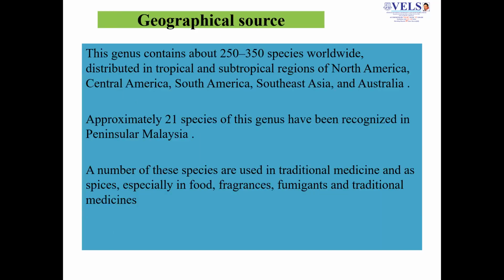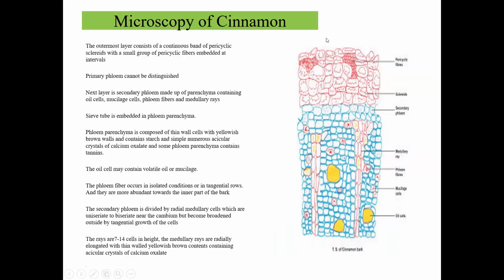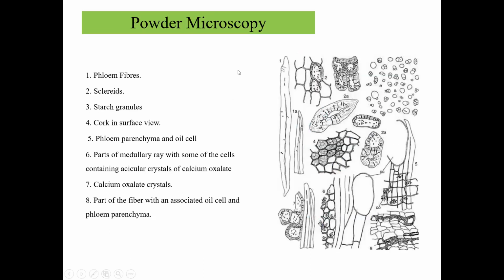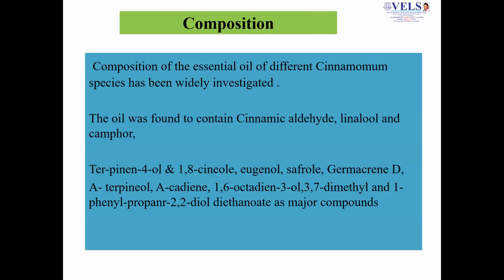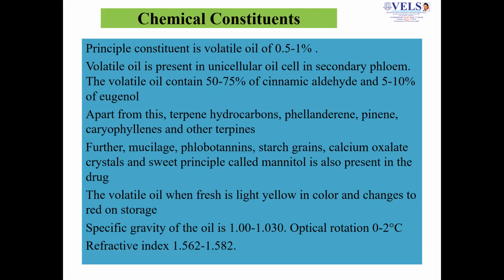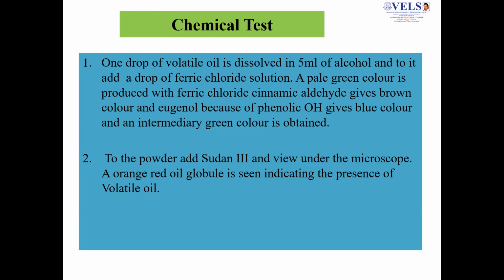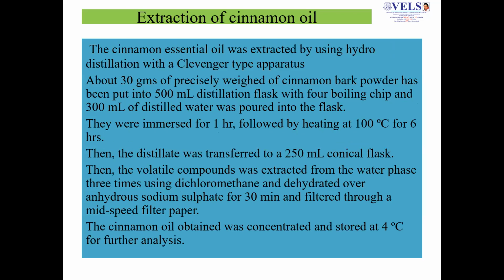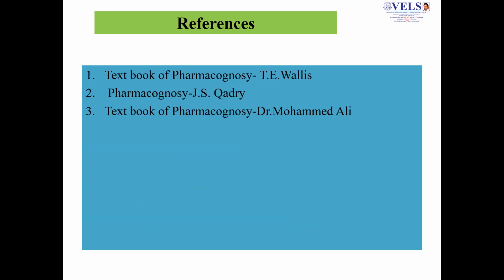Cinnamon PPT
Introduction, Biological source and Geographical source,
Macroscopy , Microscopy of Cinnamon, Powder Microscopy,
Chemical composition,  Chemical Test, Extraction of Cinnamon oil & uses.